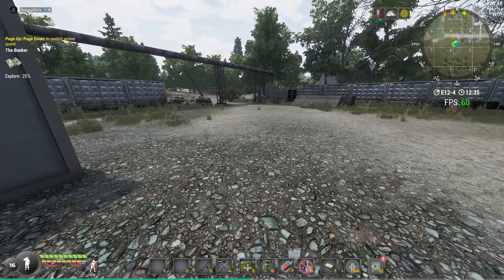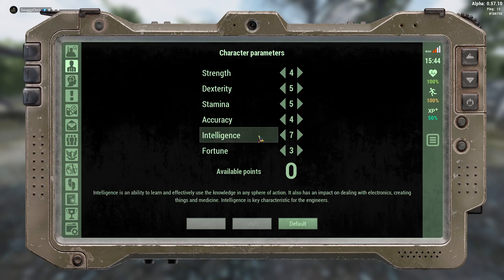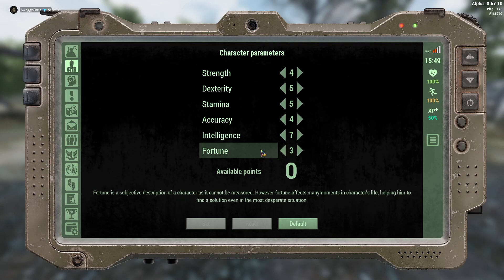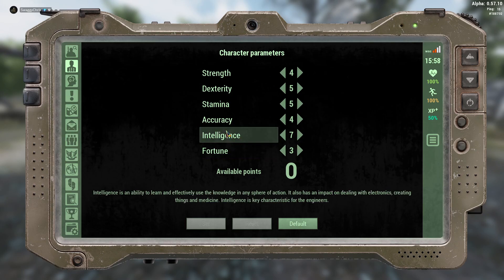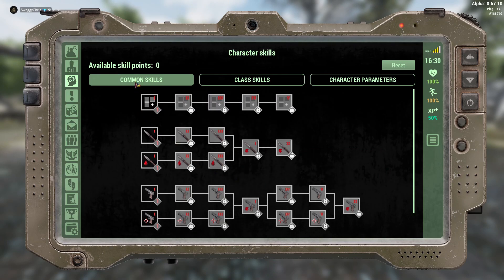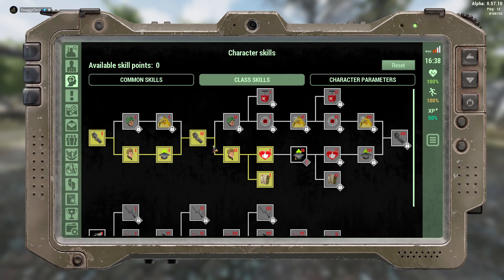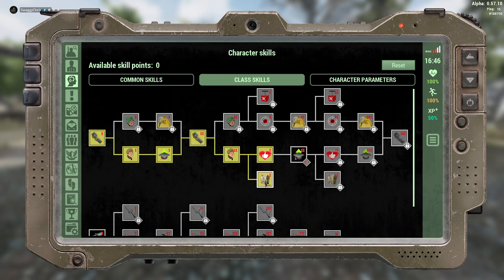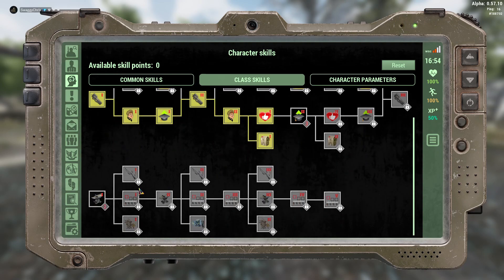Will to Live Online - [2023-2024] Most Efficent Guide lvl 16-20 [ Part 2]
Hello Fighters ,

Today , I just finished 2nd part of the Most effecient guide for 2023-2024
from level 16-20. I hope you all enjoy :)

Server : Europe-2